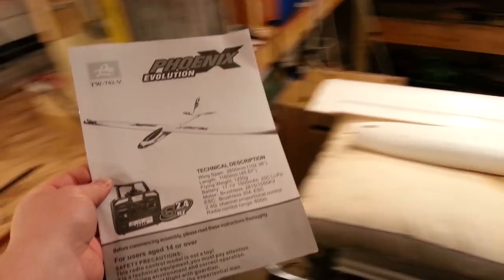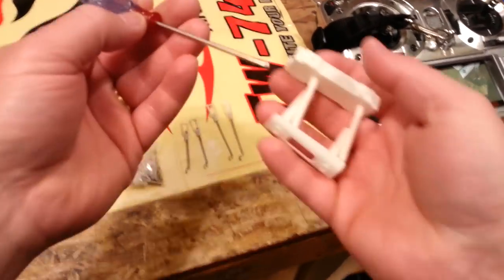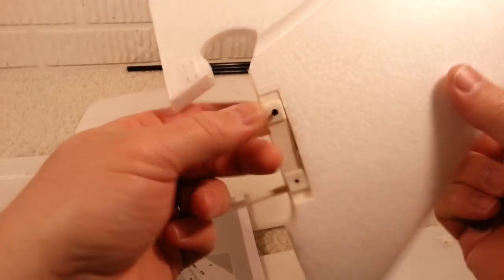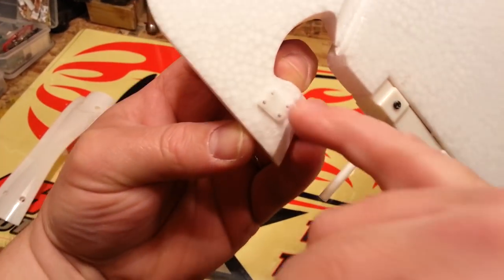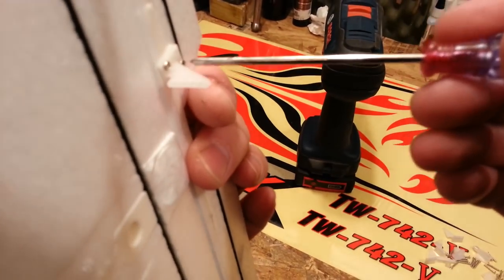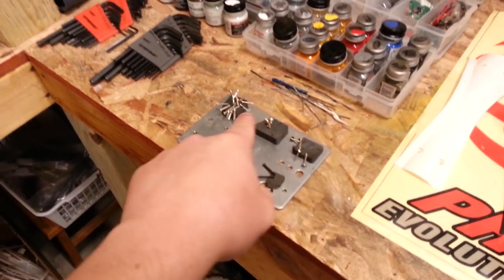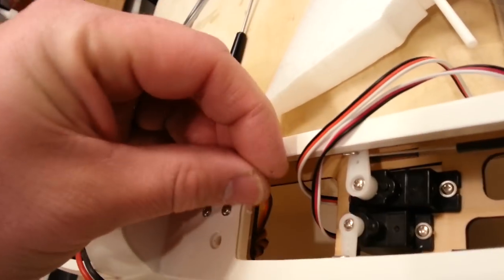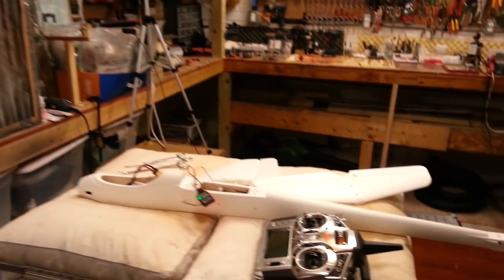Volantex RC - Phoenix Evolution - 1.6m/2.6m Sail Plane - Build Series - Part 1